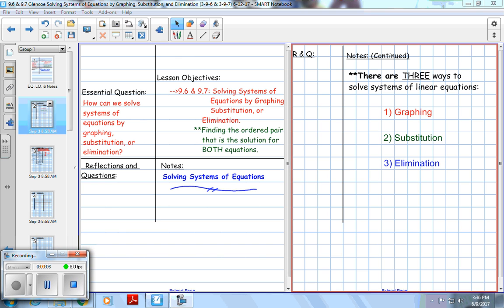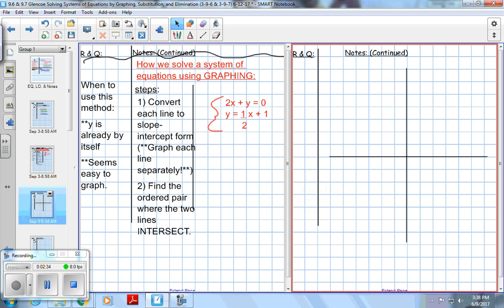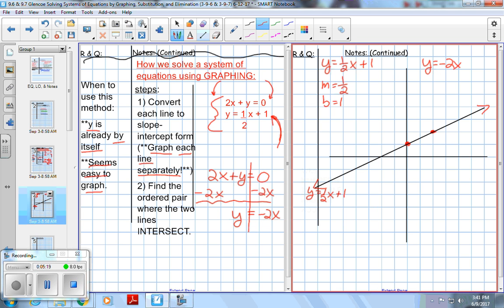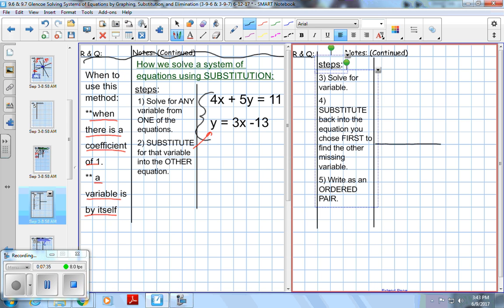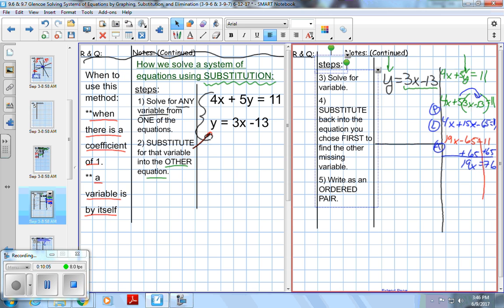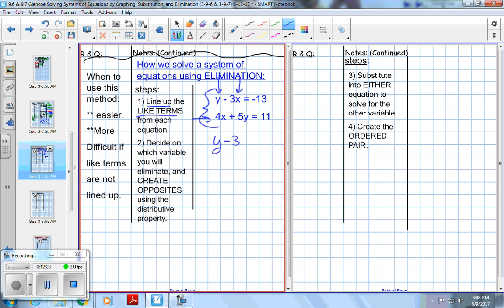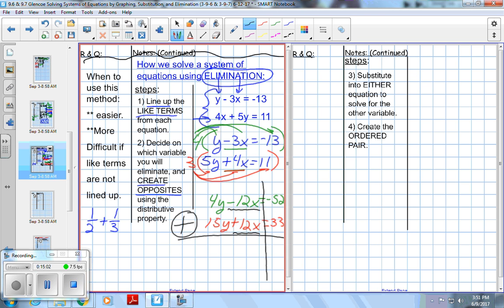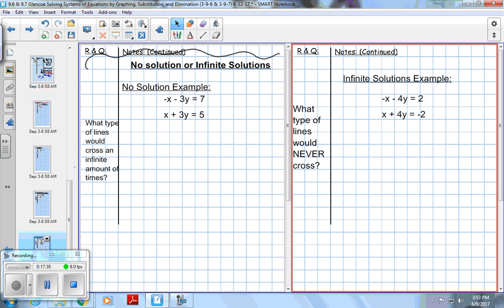9.6 & 9.7 Glencoe Solving Systems of Equations by Graphing, Substitution, or Elimination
In this lesson, we learned how to solve systems of equations using graphing, substitution, or eliminations.